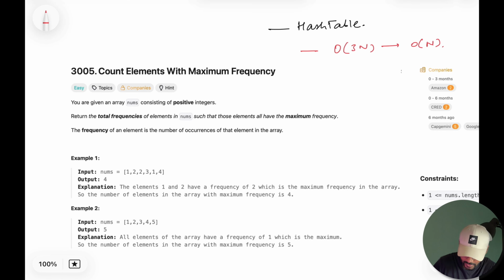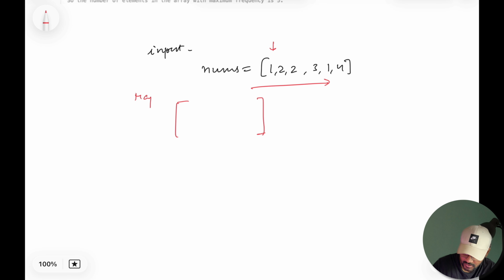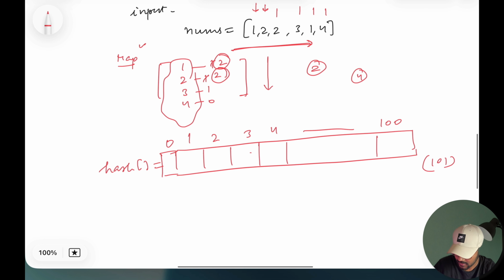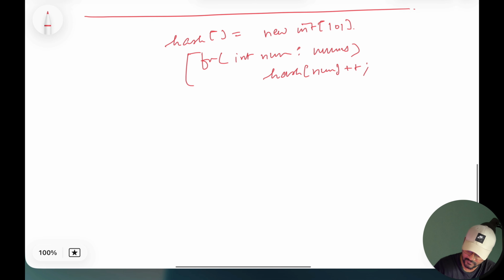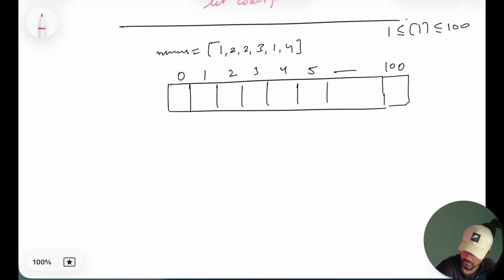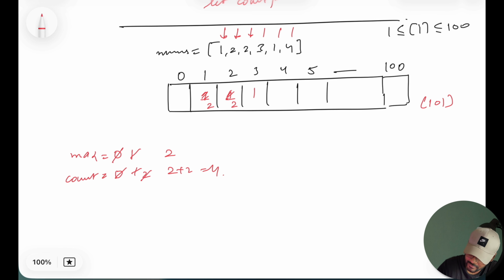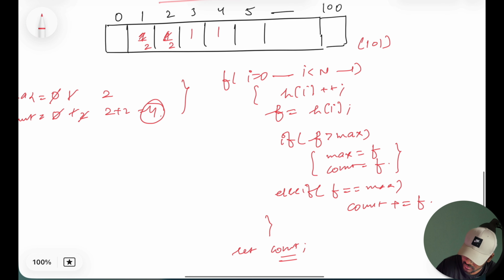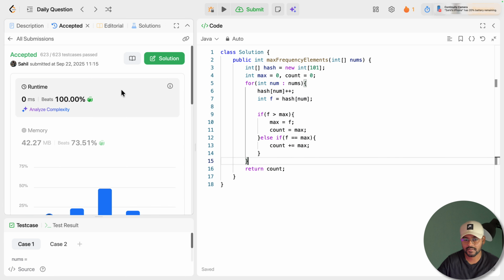Count Elements With Maximum Frequency | LeetCode 3005 | Hash Table | Single Pass | Amazon Google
📌 Video Overview:
Dive deep into the solution for the LeetCode challenge titled 'Count Elements With Maximum Frequency | LeetCode 3005'. Whether you're kickstarting your coding journey or aiming for roles at tech giants like Facebook, Amazon, Apple, Netflix, or Google, this tutorial is tailored for you. We'll break down the problem step-by-step, ensuring clarity and understanding.

#3005 Count Elements With Maximum Frequency | LeetCode 3005